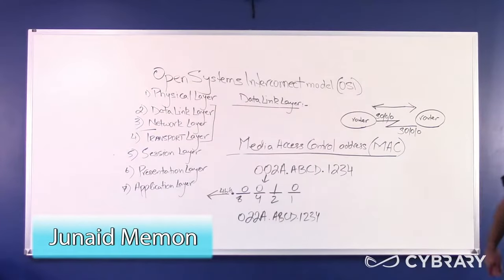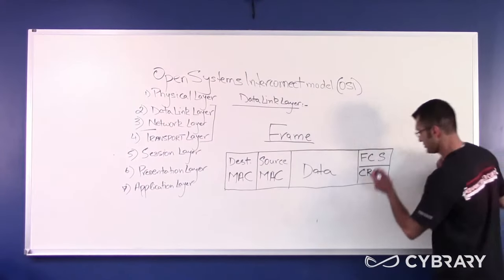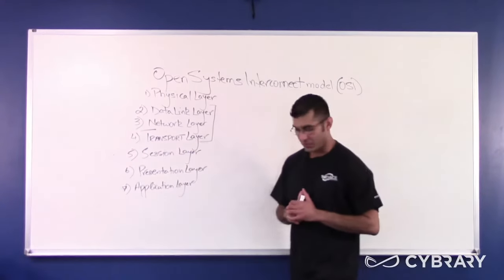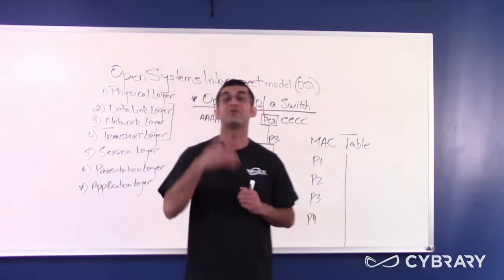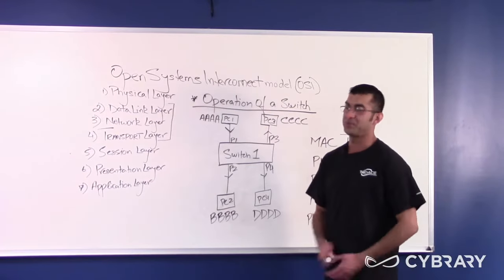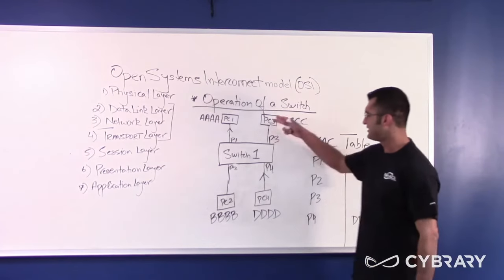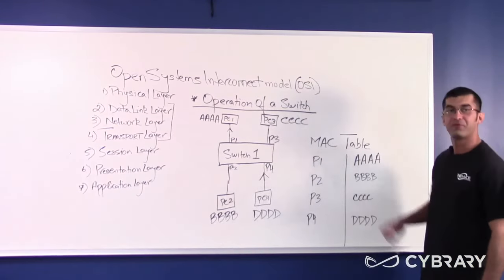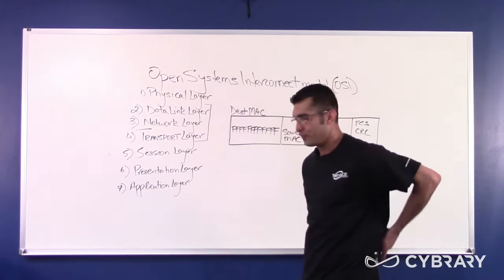Cisco CCNA Certification Course | Protocol Data Unit | Lesson 04 of 12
Learn more about the Cisco CCNA Certification Course. Here we'll talk about the protocol data unit.

This Cybrary video is on the Cisco CCNA Course. Our online, self-paced Cisco Certified Network Associate CCNA training teaches students to install, configure, troubleshoot and operate LAN, WAN and dial access services for medium-sized networks. You'll also learn how to describe the operation of data networks.

Learn from Junaid Memon, as he walks you through the Cisco CCNA Course!

Welcome to the free Cybrary online course for the Cisco Certified Network Administration (CCNA) professional certification. This introductory lesson will help you fully understand the concepts of Cisco’s CCNA credential.

Layer 1 Physical Layer Overview** Our first lesson of the Cybrary CCNA course focuses on Layer 1 of the OSI Model, the physical Layer. You'll learn what is meant by physical layer, what is meant by working at that specific layer, and what if any issues you should expect to run into.

Layer 2 Data Link Overview\*\* This lesson covers the Data Link Layer. We begin with recommendations on how to reference OSI model layers in your conversation and why it's important to reference them correctly.

**Mac Addresses** We mentioned MAC Addressing in the previous lesson. For this lesson, we expand on MAC Addressing significantly and discuss how the protocol data unit is structured in layer 2.